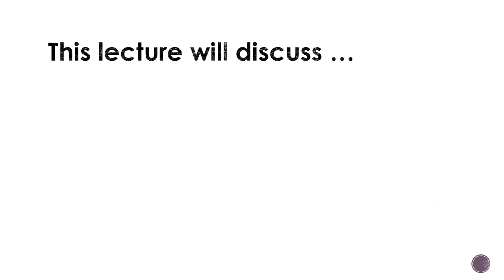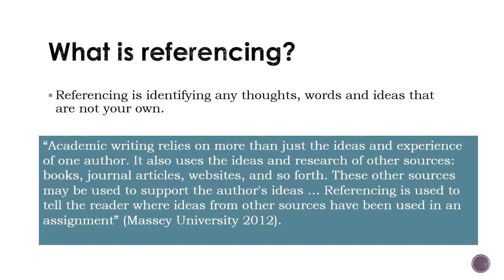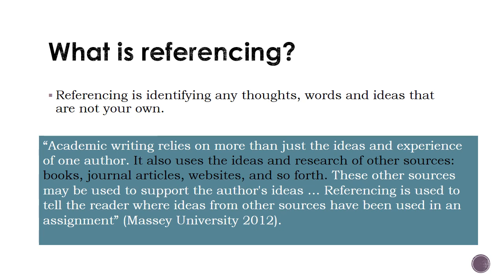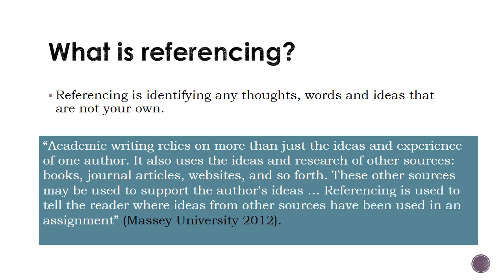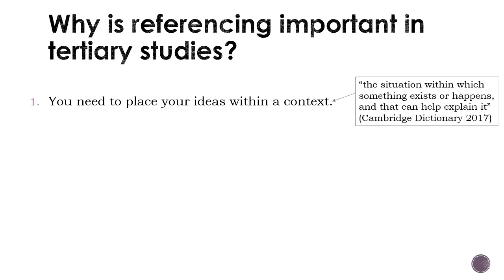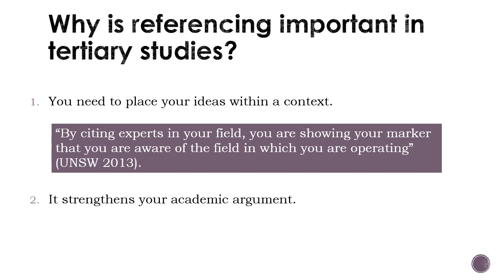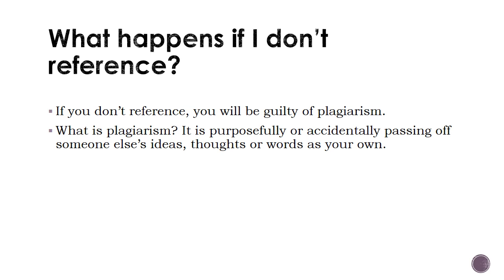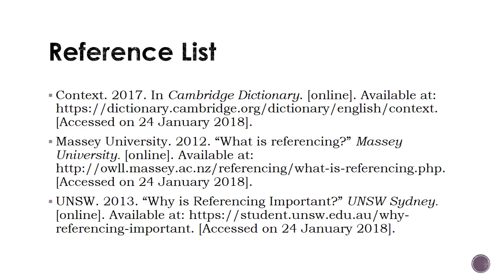ACL Unit 2 Video 1 What is referencing